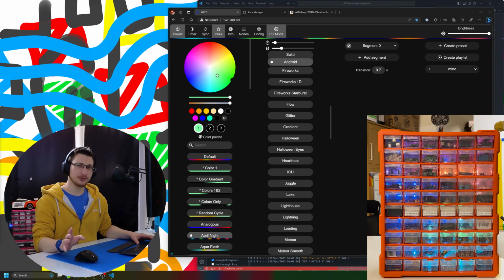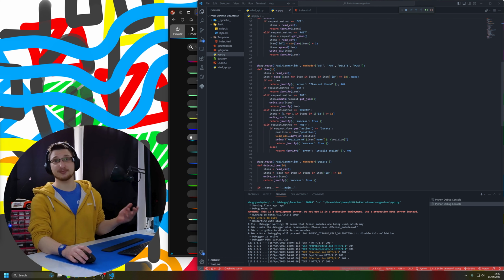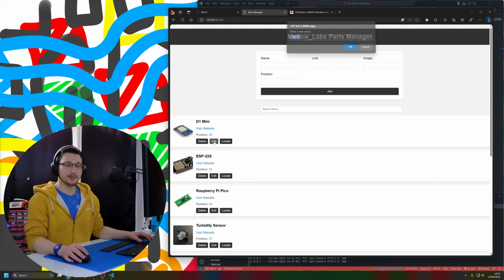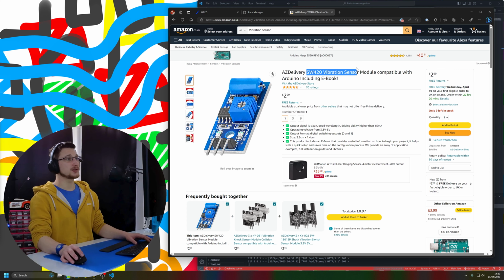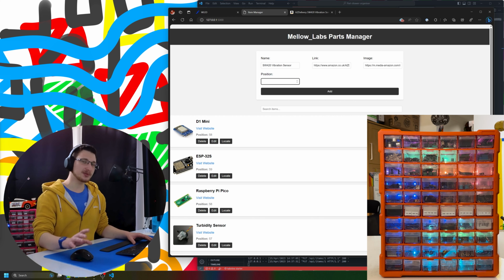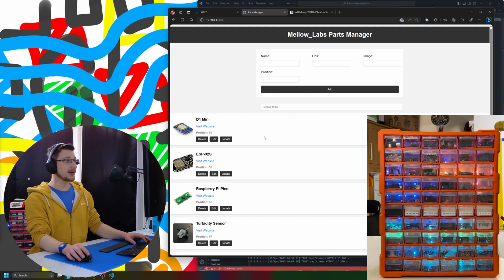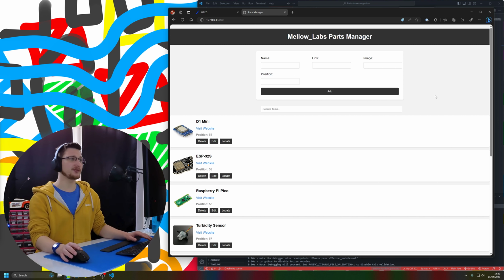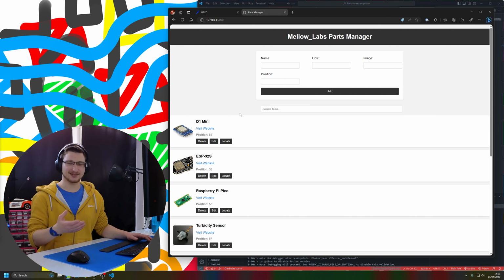DIY Smart Organizer with LED Locator & Web Interface: Affordable & Open Source Storage Solution!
In this video, I create a custom lighting system for an organizer with small drawers, complete with a user-friendly web interface. Now you can easily find your items with a click of a button, and only the LEDs behind the desired drawer will light up! Not only is this innovative solution more affordable than commercial alternatives, but the entire code is also open-source. Join me as I share my design, build, and programming process, and learn how you can create your own smart organizer system!

D1 mini